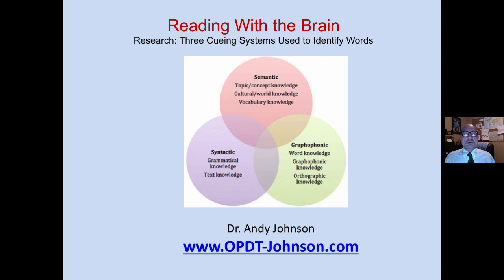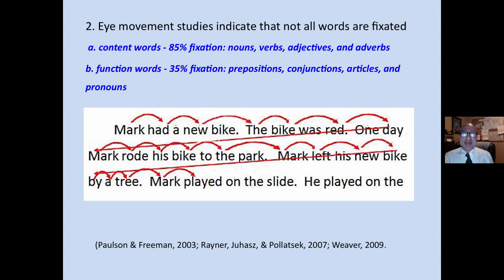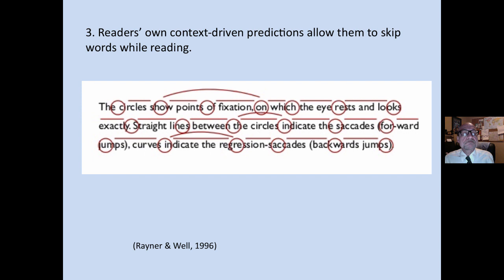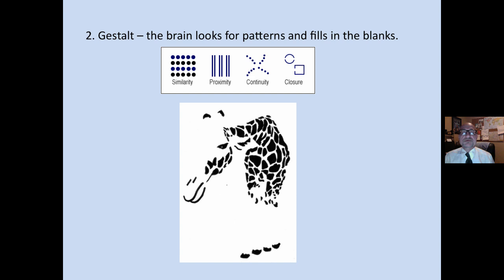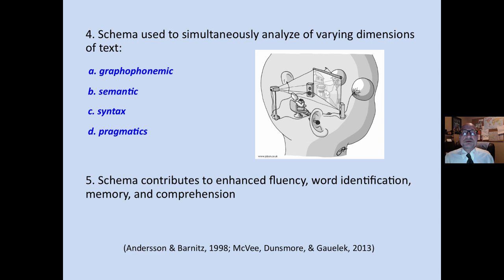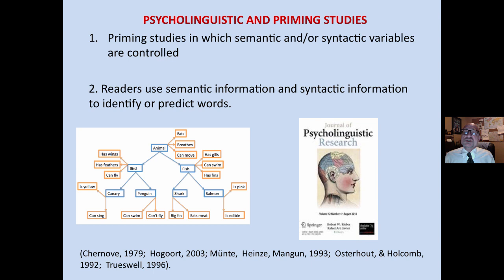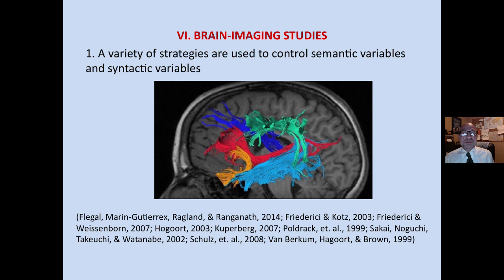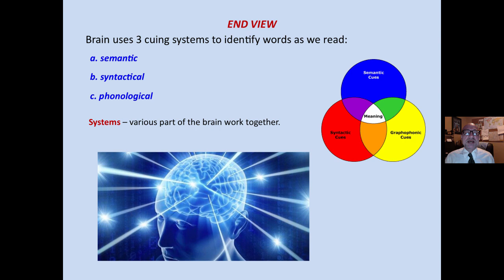Some Research to Support the 3 Cueing Systems in Reading - part 3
This is the 3rd in a 3-part series looking at the 3-cueing systems used to create meaning with print.  This video examines some of the research behind this model.  Dr. Andy Johnson, Reading Specialist.